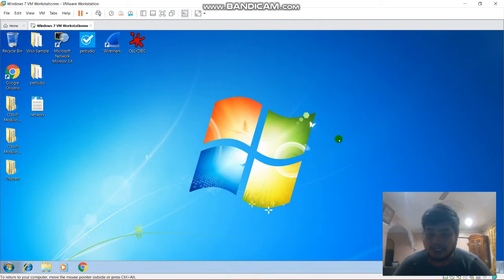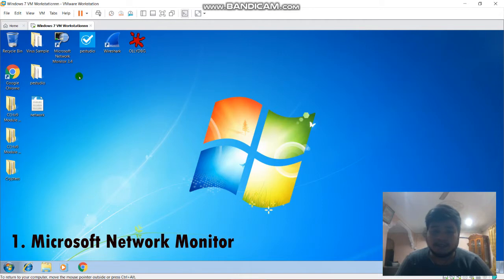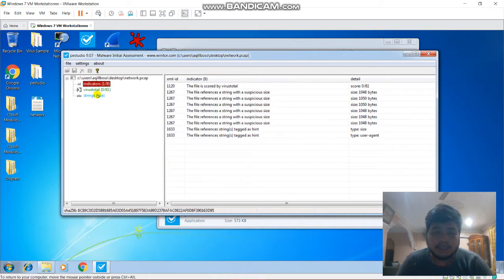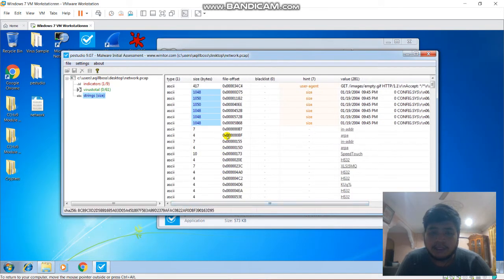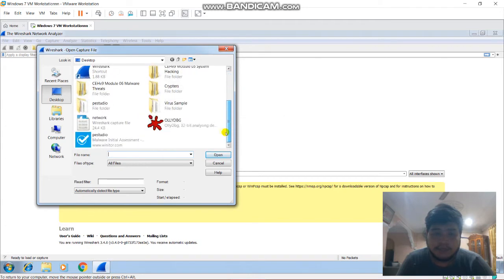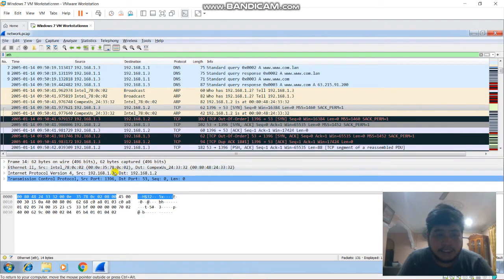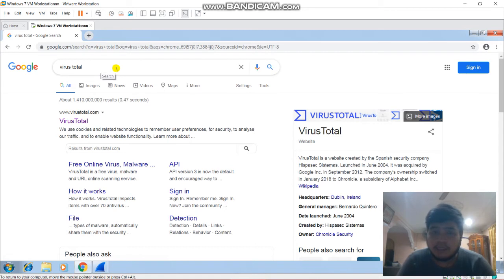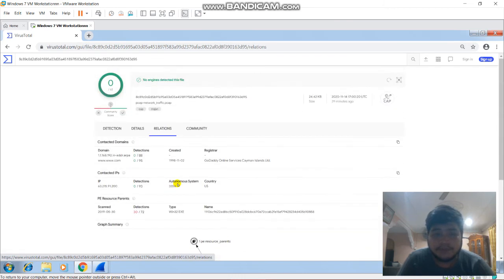HOW TO MALWARE ANALYSIS USING AWESOME TOOLS